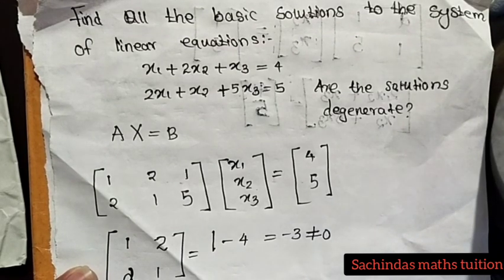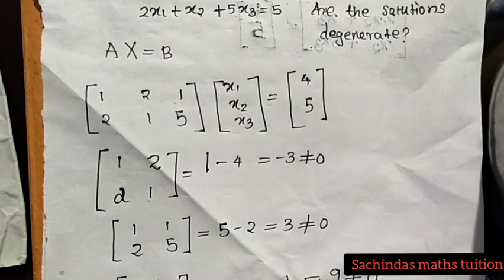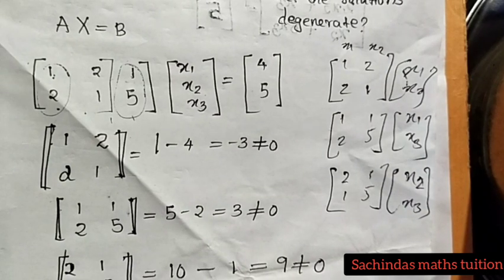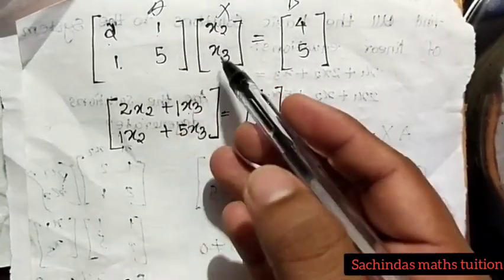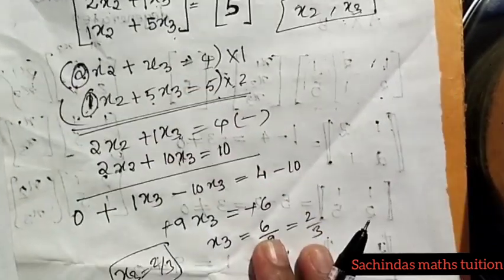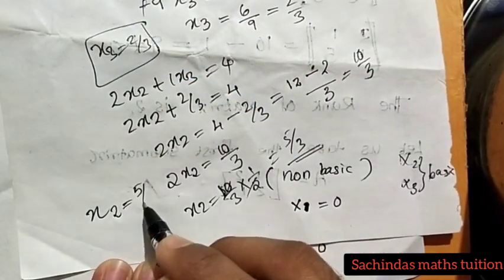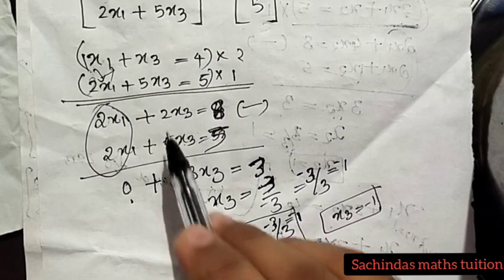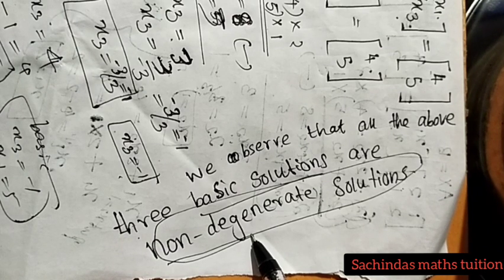find all the basic solutions to the system of Linear programming |degenerate_solution | bsc maths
basic solutions
non basic solutions
degenerate solution
non degenerate solution
linear programming